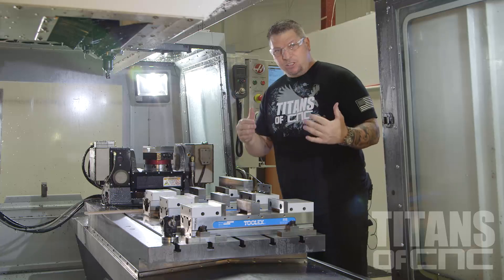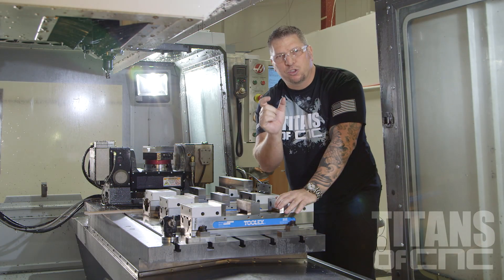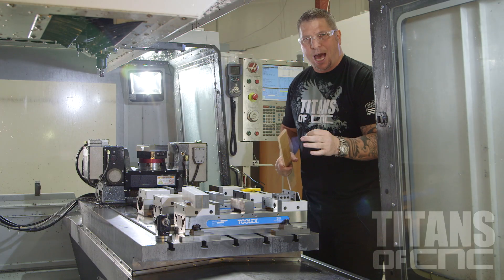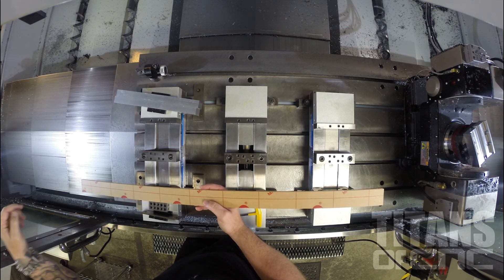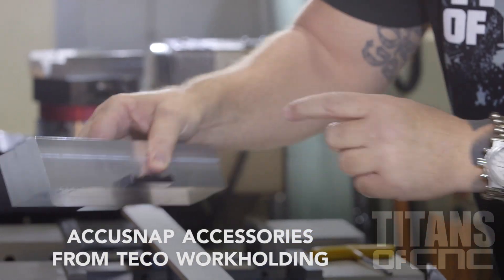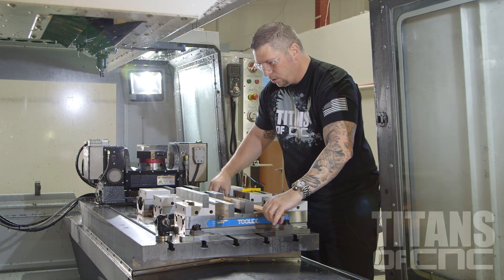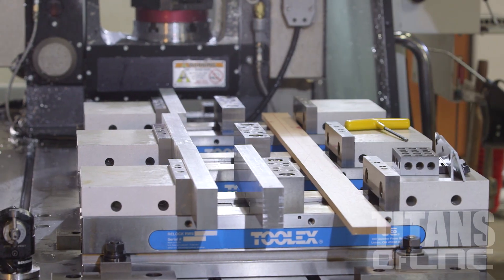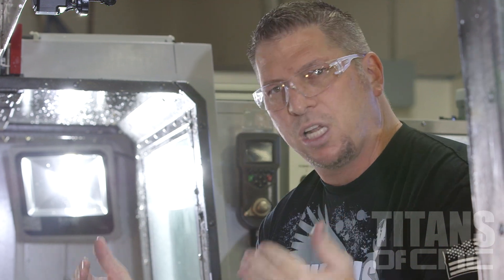Learn Titan's Fixture Strip Technique - CNC Machining Education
Here is a cool CNC Machining Technique. Titan places 2 strips of material into the vises, runs the machine and then pulls 36 parts out.